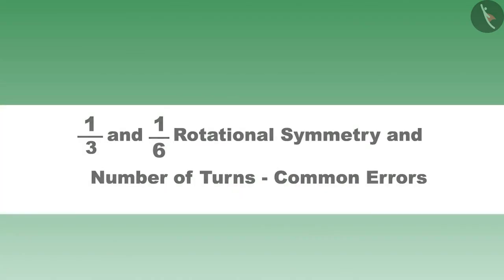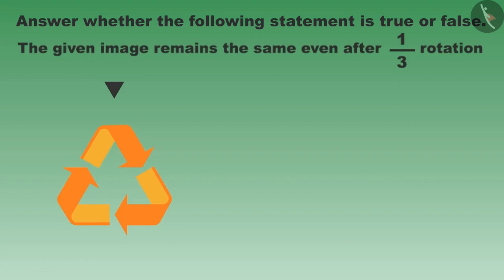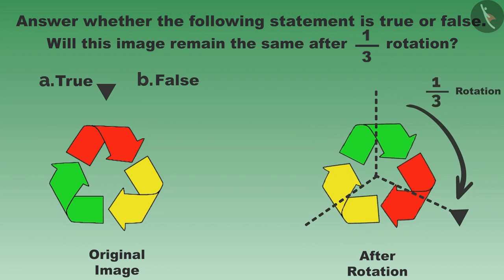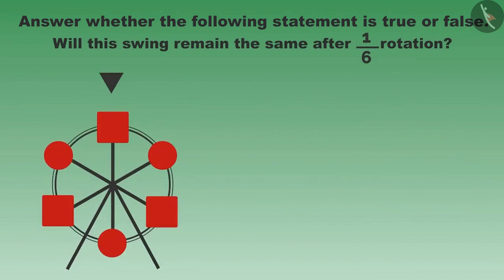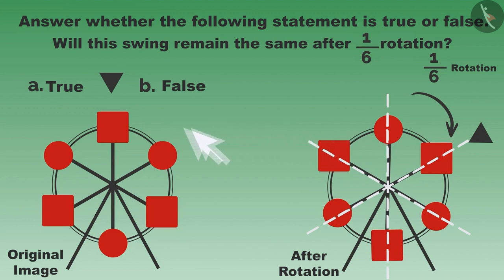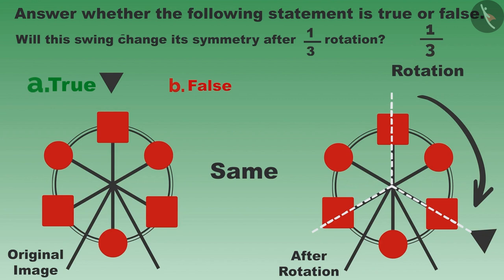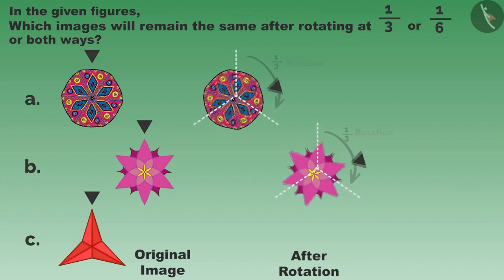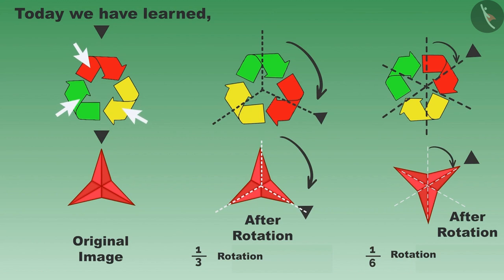Rotational symmetry and number of turns: Part- 2 | Part3/3 | English | Class 5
Rotational symmetry and number of turns: Part- 2 | Part3/3 | English | Class 5 |  | NCERT |

Rotational symmetry and number of turns: Part- 2 | Symmetry | Grade 5 | NCERT | Does it look the same

Welcome to part 3 of Multiples . In this video, we will discuss various misconceptions and/or common errors related to Multiples .